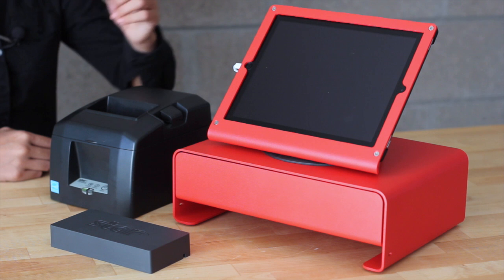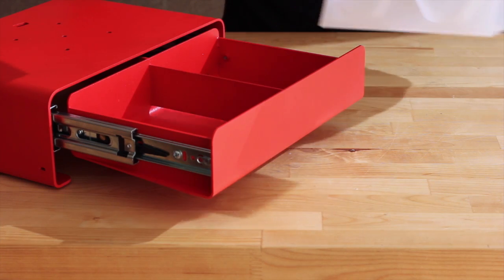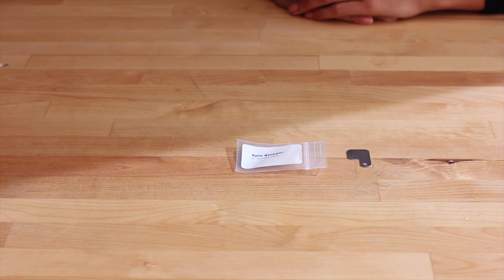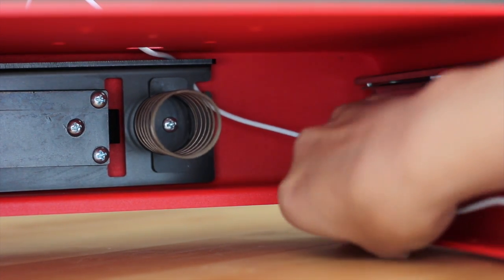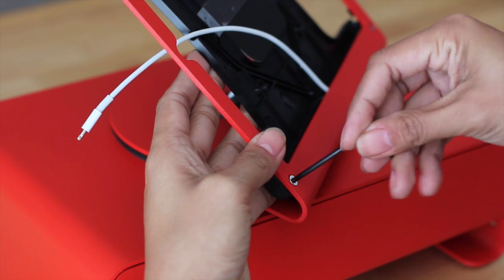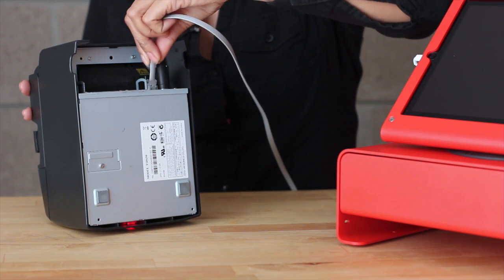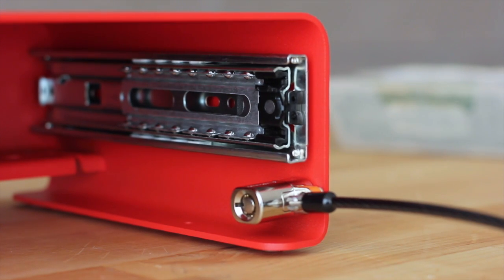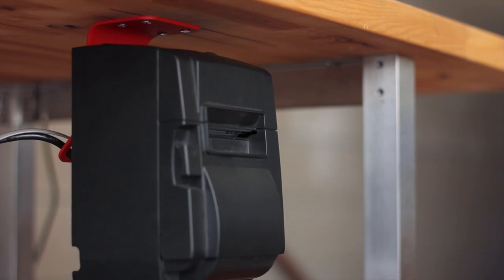WindFall Box Set Assembly | Modern Point-of-Sale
How to assemble WindFall Box Set.

This is the point-of-sale your shop deserves. With WindFall Box Set, Heckler Design has reconsidered, redesigned, and reconstructed every aspect of point-of-sale hardware. The result is the smallest, full-featured cash drawer ever; a beautiful assembly of components designed to work and look great in your shop.